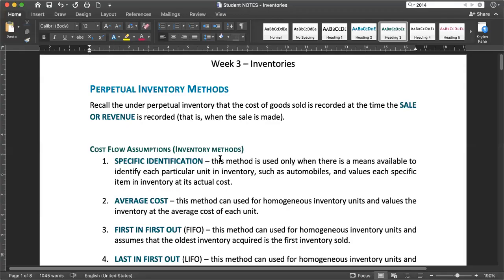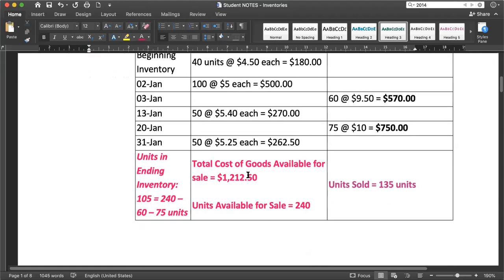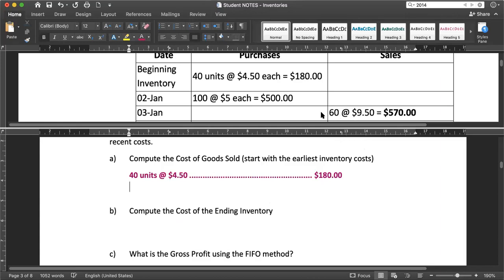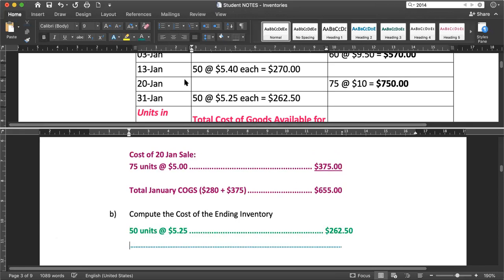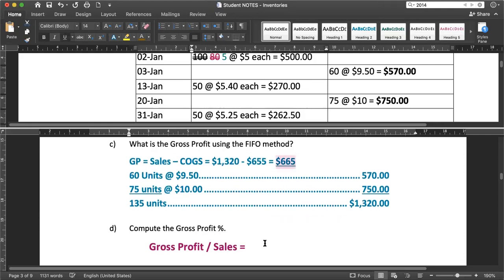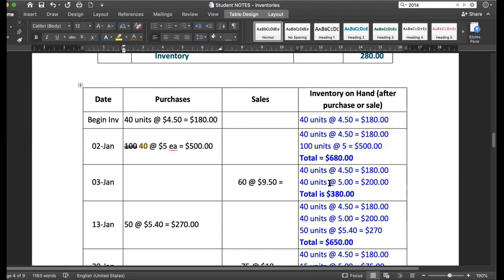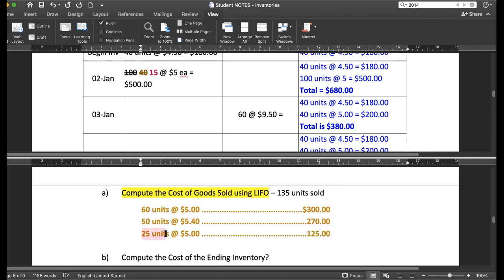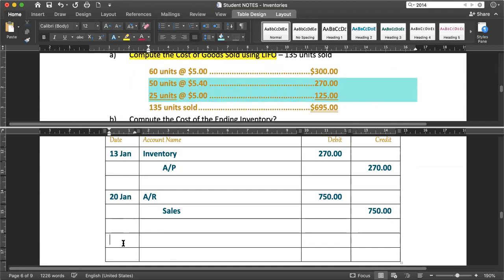ACCT 220 Perpetual Inventory (LIFO & FIFO)